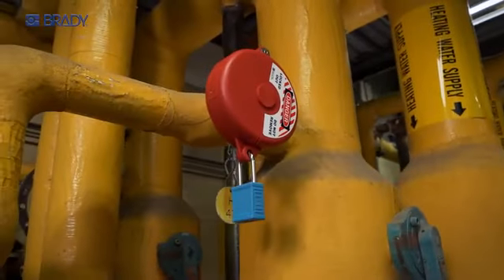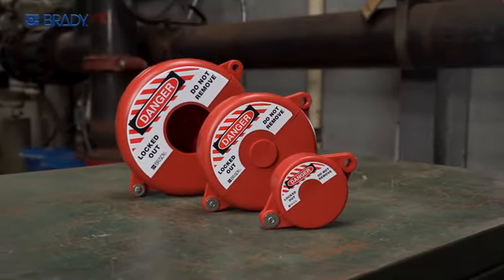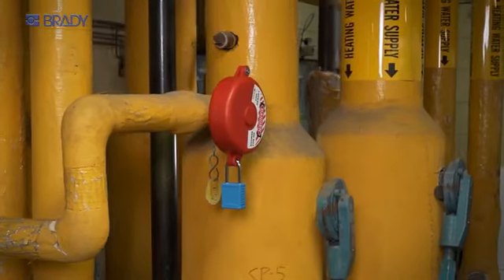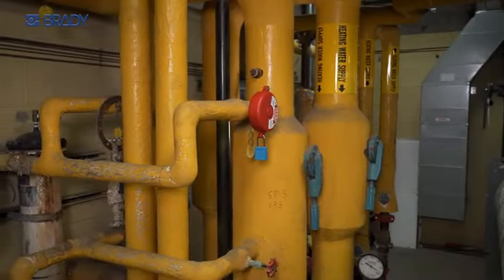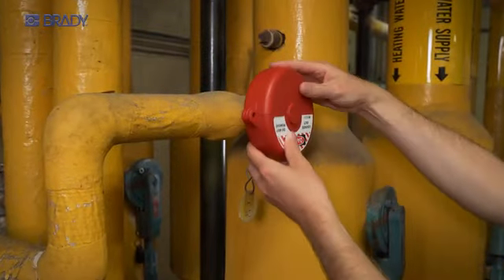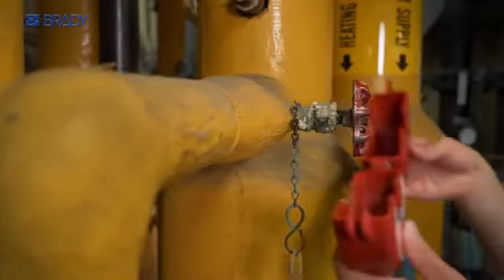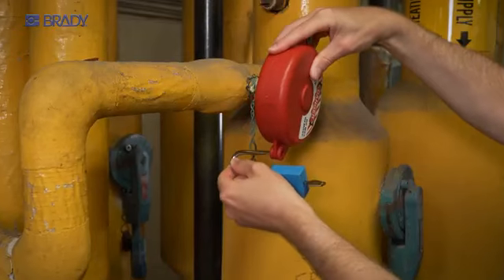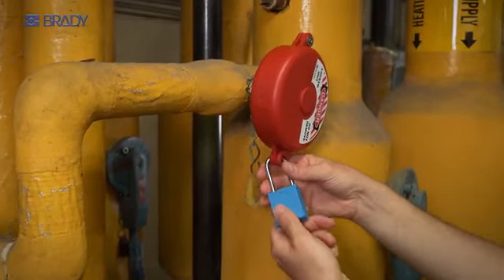Brady Gate Valve Lockout | How To Install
Learn how Brady's Gate Valve Lockout device delivers full-coverage protection for a wide range of valve handle sizes!